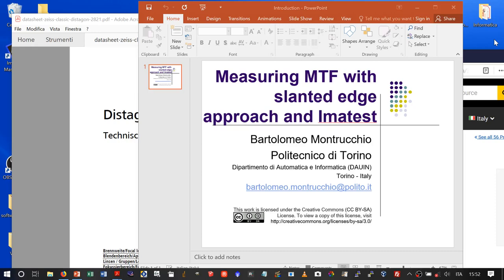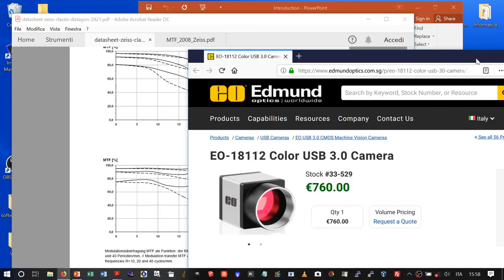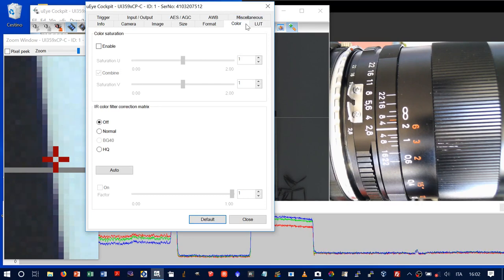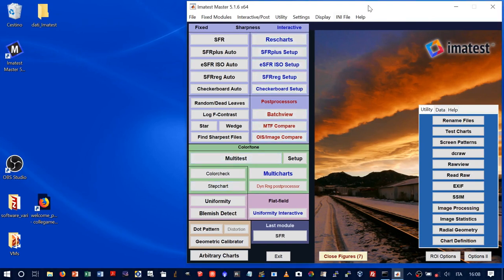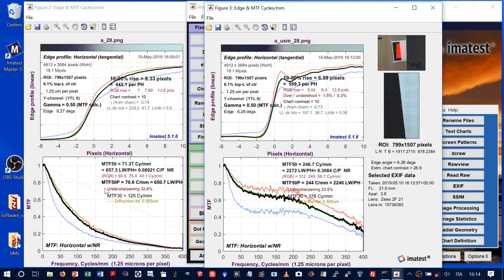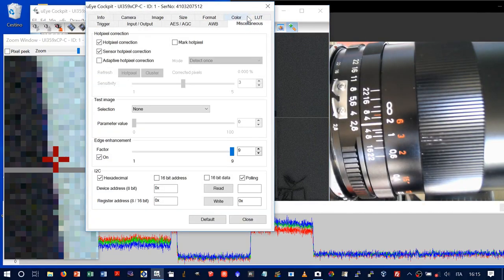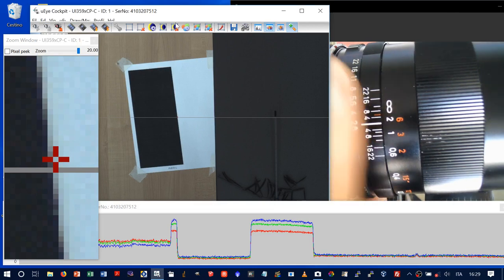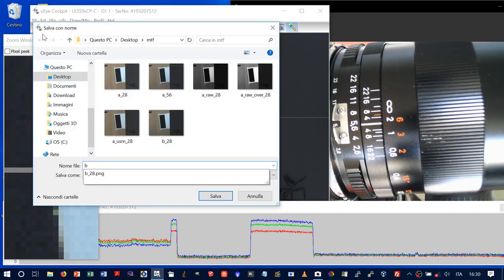MTF SLANTED EDGE IMATEST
Measuring MTF with slantededge approach and Imatest In the next lines there is a full index with all important points of the video, e.g. used camera parameters, with a direct link to the exact minute count of the video.
A Zeiss DistagonZF 21mm f2,8 is used as a test bench for measuring MTF by means of Imatest. An industrial camera ( EdmundOptics EO18112 ) is also used.
Here are the important points, click on them to go directly:
- MTF SLANTED EDGE IMATEST                           00:00
- MTF curves from Zeiss white paper                   00:24
- MTF, OTF and PTF 00:58
- MTF of a complex system (e.g. film and lens)  03:15  04m:51
- Zeiss Distagon 21/2,8 ZF                                      04:00
- EO-18112 industrial camera                                 05:25
- samplingtheorem 06:00
- experimental environment                                   07:20
- under/over exposure and effects on MTF         08:55
- camera's parameters                                            09:28
- trigger                                                                      09:32
- GPIO                                                                        09:37
- exposure                                                                 09:41
- white balance                                                         09:52
- edge enhancement ( unsharpmask USM) 09:58
- look up table (LUT)                                                10:08
- colors                                                                       10:12
- raw format ( debayering ) 10:18
- image size and gain                                              11:02
- camera frame rate                                                 11:45
- target printing problems                                       12:15
- image acquisition                                                   14:35
- Imatest                                                                     15:52
- image a_28 (focus position a @ f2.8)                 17:50
- effects on MTF of edge enhancement (USM)    18:55
- a_usm_28 (focus position a, f2.8, USM)              20:44
- a_raw_28 (focus position a, f2.8, raw format)    24:50
- effects on MTF of over exposure                         27:19
- a_raw_over_28 (over exposed - clipping)            29:55
- a_56 (focus position a, f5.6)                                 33:35
- new focus position b                                             35:24
- b_28 (focus position b, f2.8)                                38:10
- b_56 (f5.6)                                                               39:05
- focusshift demonstration (positions a/b) 39:18
- b_11 (focus position b, f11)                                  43:51